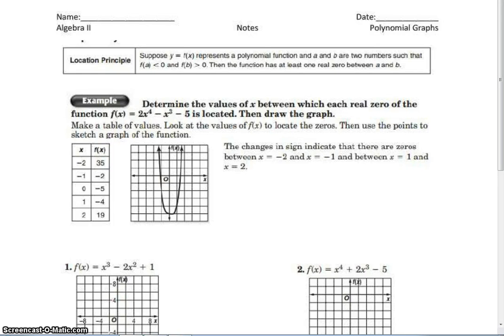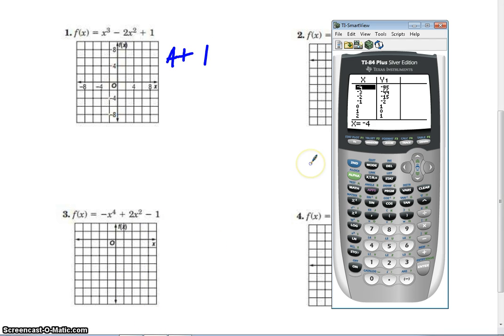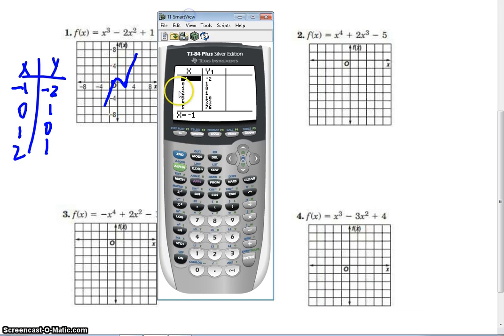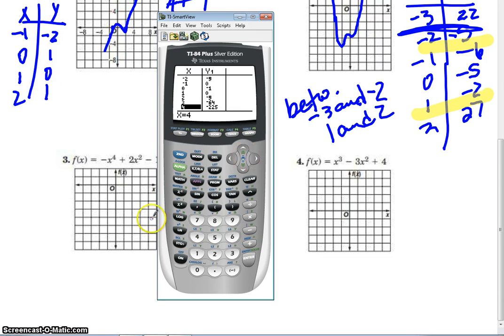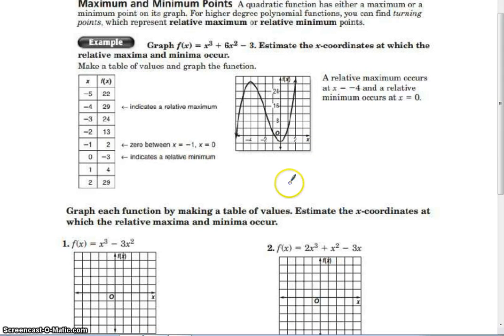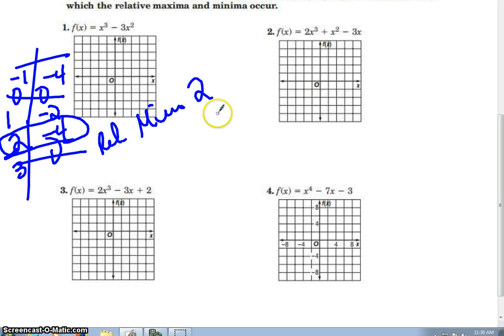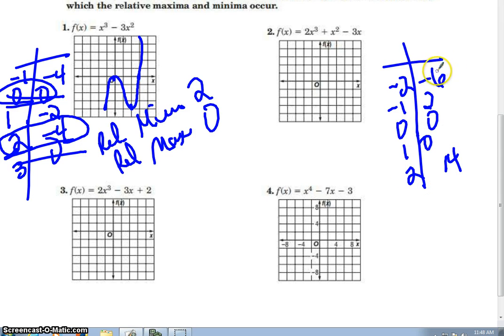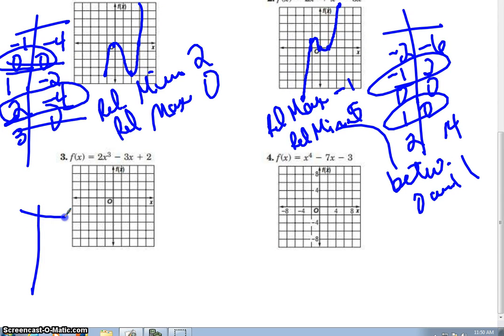A2 Polynomials Graphs Part 1